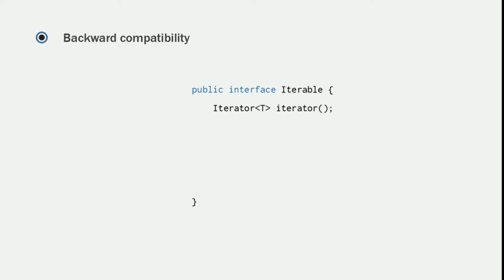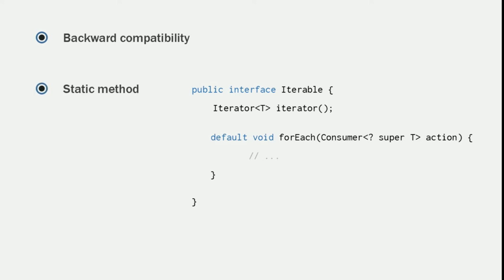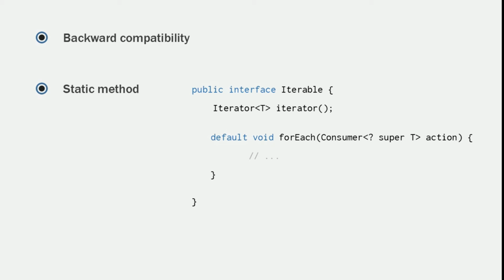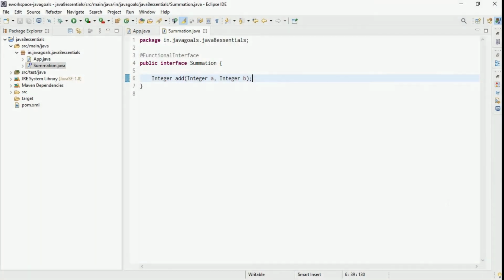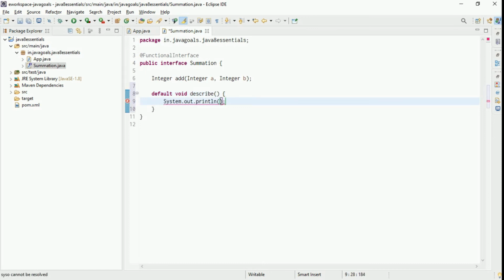Deafult and Static Method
Java8 introduced a Default Method in Interface, means you can add method with default behaviour in interface.

forEach default method added in Iterable interface